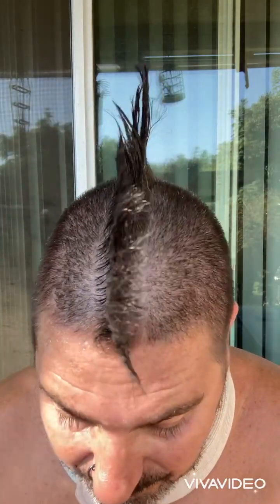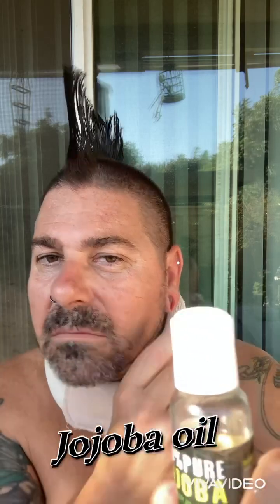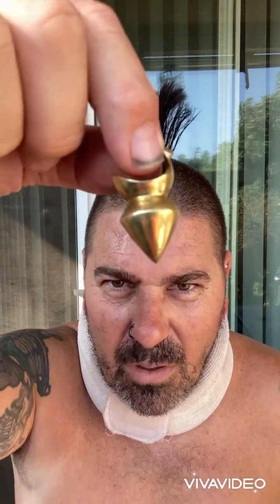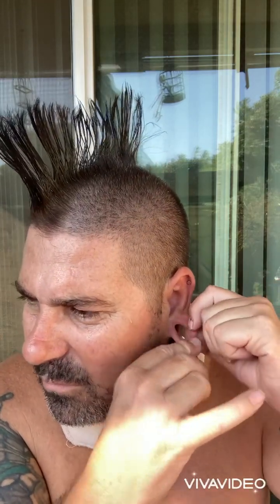borneo brasshangers jojobaoil LaughingBuddhaPiercing GorillaGlass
@Laughing Buddha Body Piercing